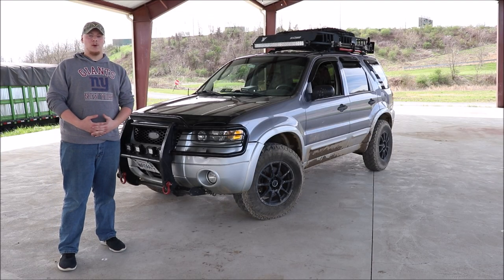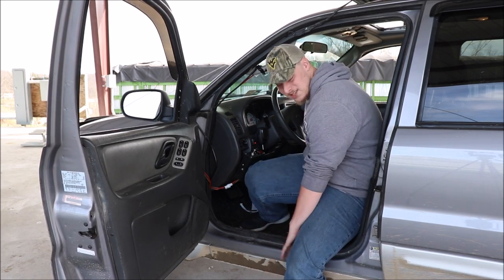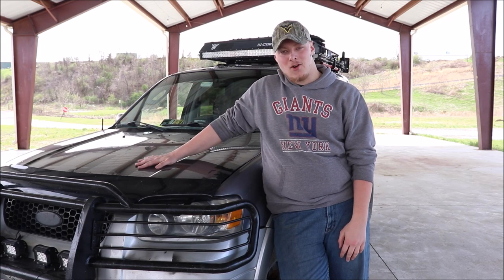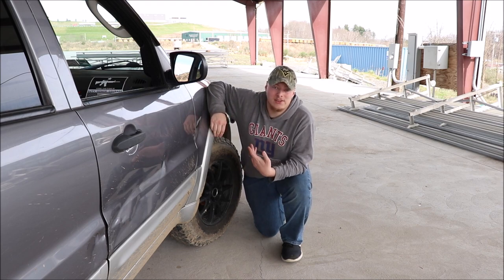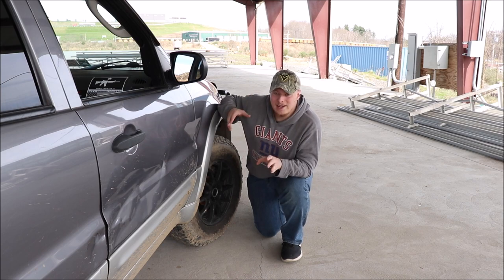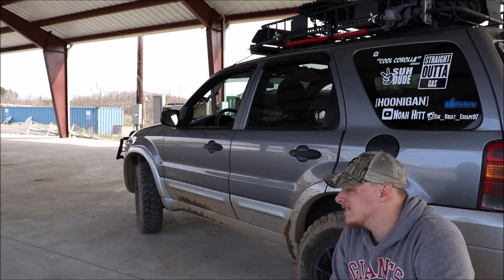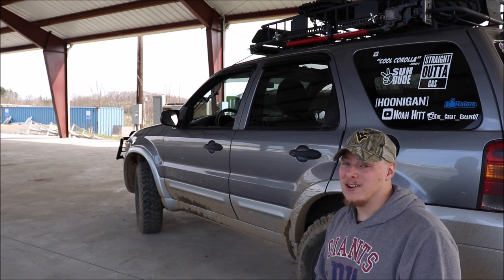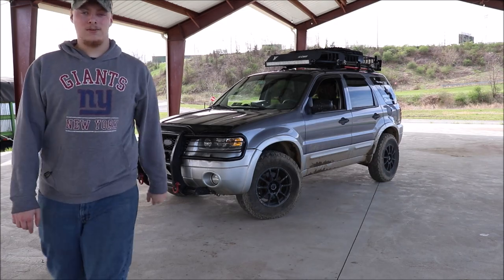5 THINGS I HATE ABOUT MY LIFTED 07 FORD ESCAPE